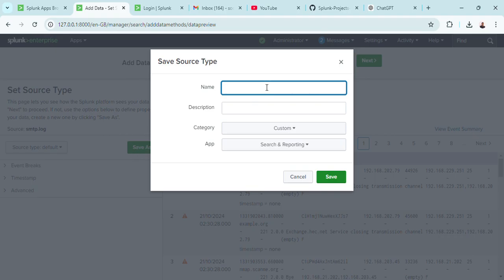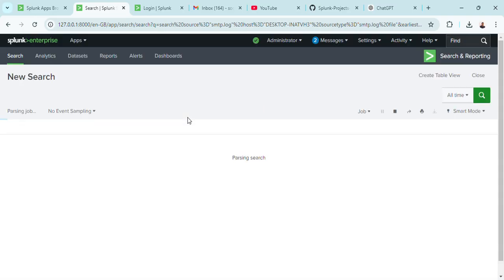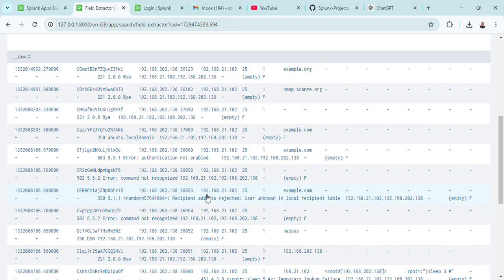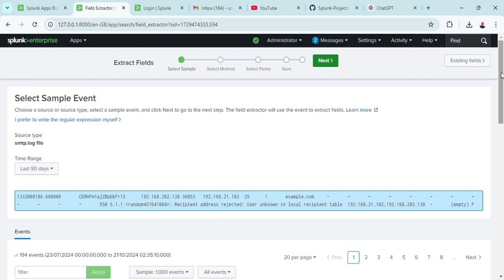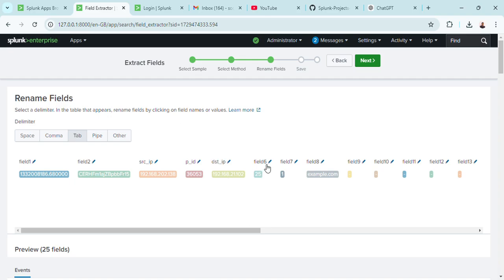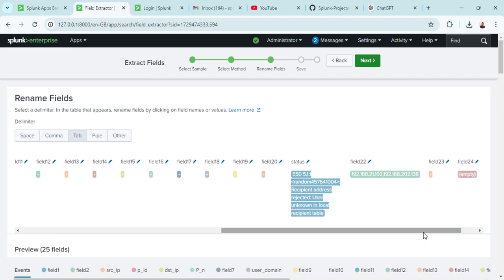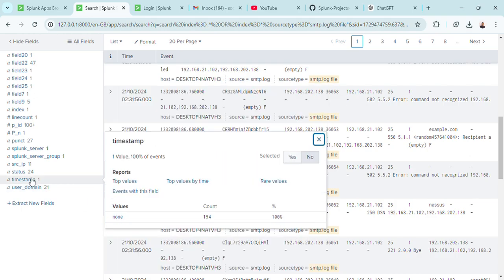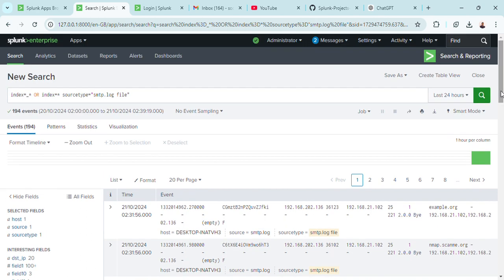Add Data Set Sourcetype Splunk 9 3 0 Google Chrome 2024 10 21 02 31 06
check the previous video for introduction